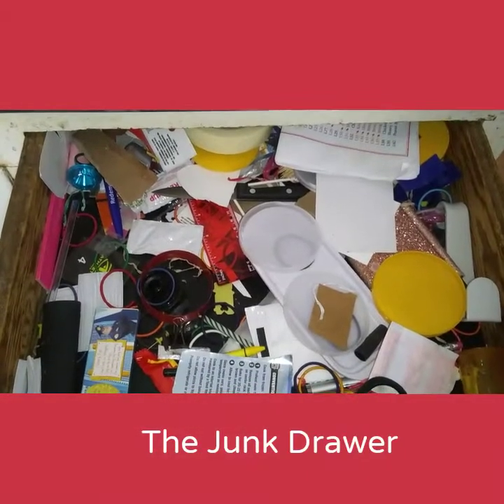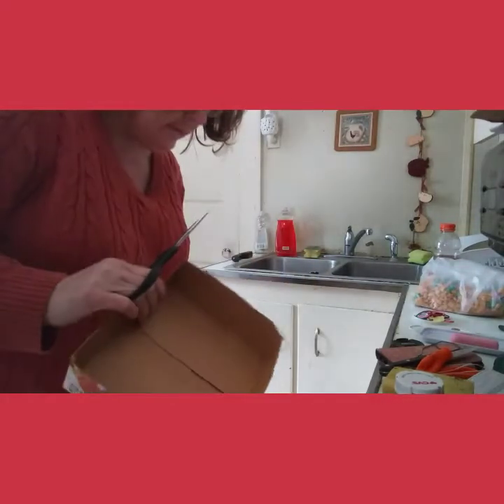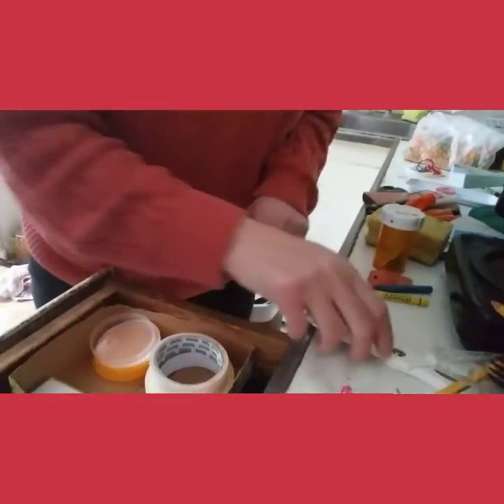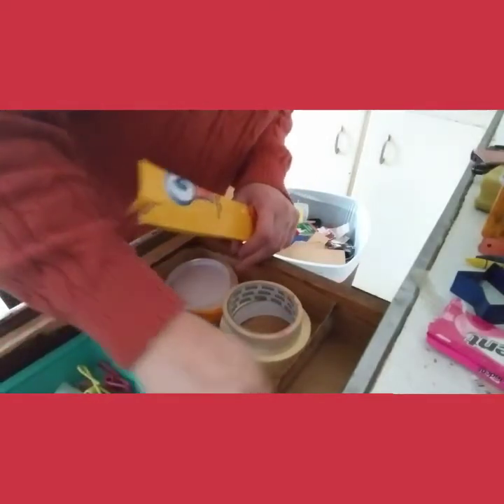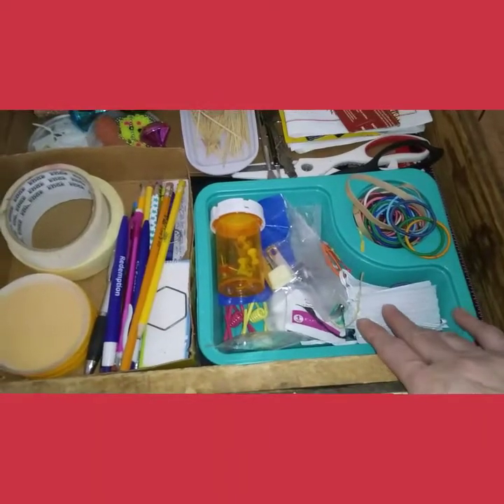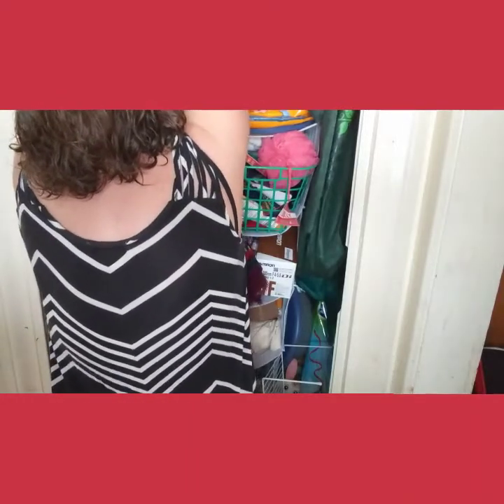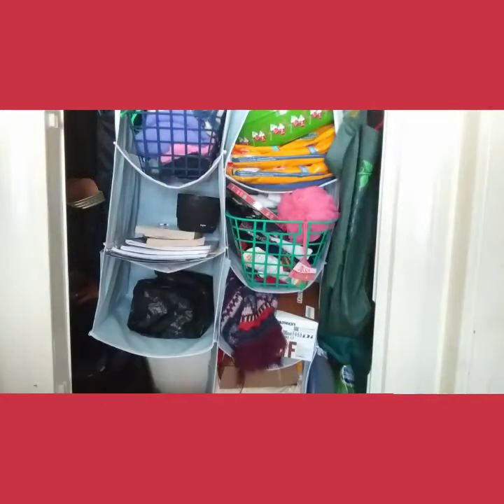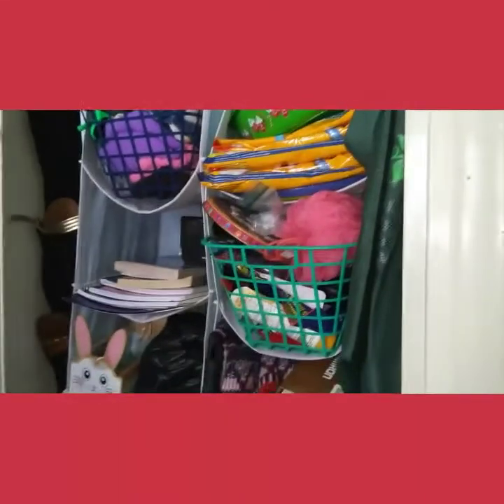Decluttered & Organize With Recycled Products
Organize your junk drawer with using stuff from your recycle bin.

Organization is key declutter each area. Link below is decluttering your cabinets and closet.